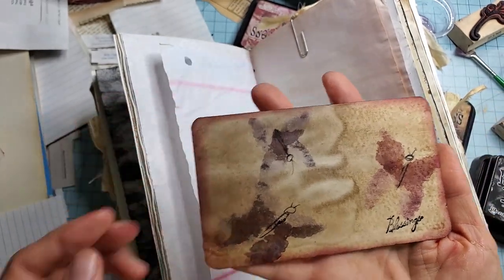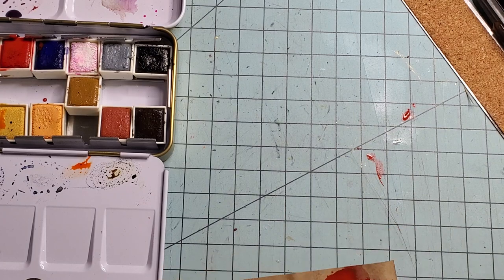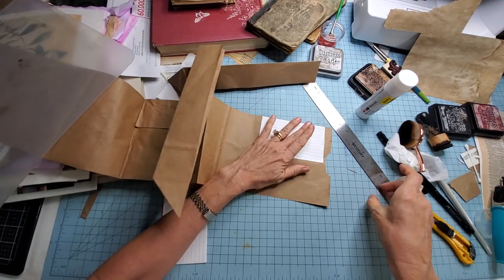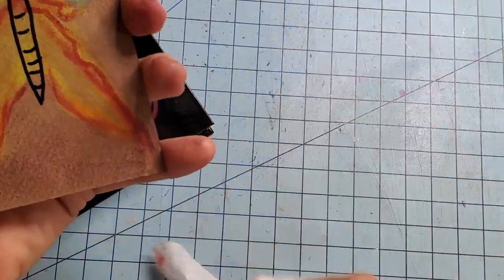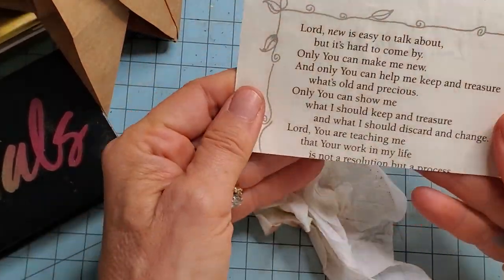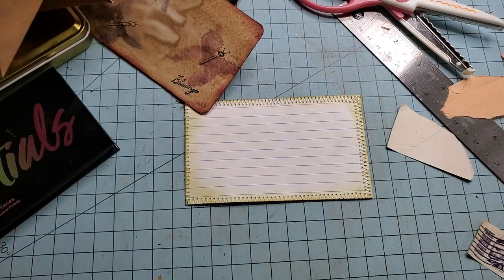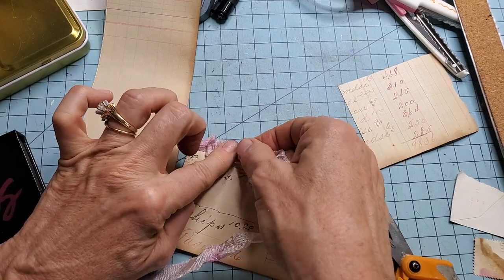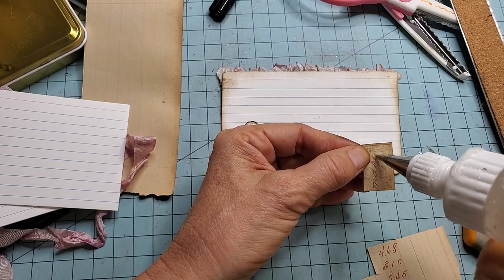GOT INDEX CARDS? Create Easy Journal Cards for Your Junk Journal! The Paper Outpost:)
GOT INDEX CARDS? Create Easy Journal Cards for Your Junk Journal! The Paper Outpost:) GOT INDEX CARDS & SCRAPS ? :) LET'S CRAFT! Fun Ideas for Your Junk Journal! The Paper Outpost:) Easy junk journal add-ons, these can be paperclipped on to any journal page or tucked into any pocket! These can be used as journal cards to capture special notes, quotes, poems or other remembrances! Use up scaps on your desk nd lets have some good old papery fun! :)

Items Used in this Video:
1. Metal Ruler with Cork
2. Metal Ruler Without Cork
3. Cropadile Corner Chomper
4. Fabrifix Glue
5. Scotch Create Permanent Glue Sticks
7. Distress Ink
8. Gelatos
9. Jane Davenport Watercolor Paint
10: Faber Castell- Artist Pen Pack
11. Index Cards

Just Loaded in my Etsy Shop!:  Ephemera Collections ("FUNDLES") - I have a few more available so come on over to my Etsy shop and see if you can catch one! :) If you like old papers, antique/vintage and fun papers to play with in your junk journals, this is a great place to get started! Each kit has about 100 pieces in it and will contain old ledger pages, hand-dyed papers, old postcards, old tea cards, handwritten paper, awesome book pages and so much more! Limited supply! :)